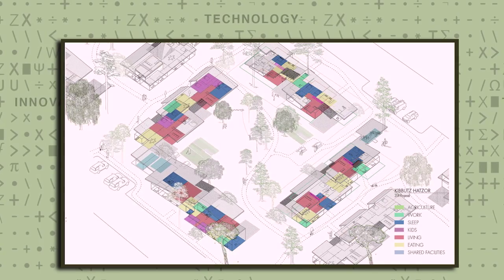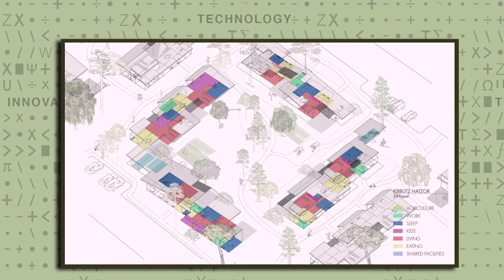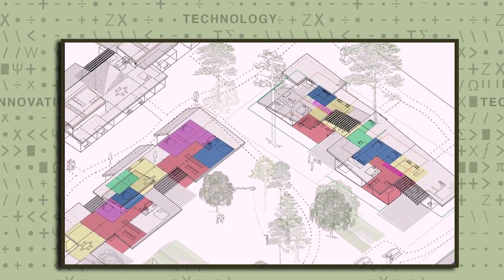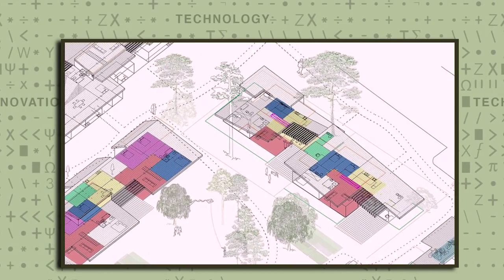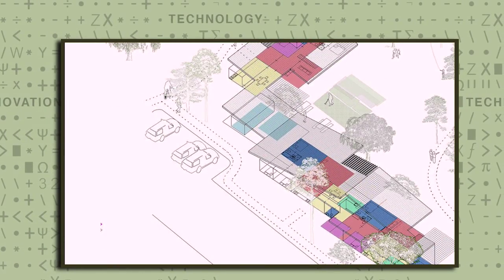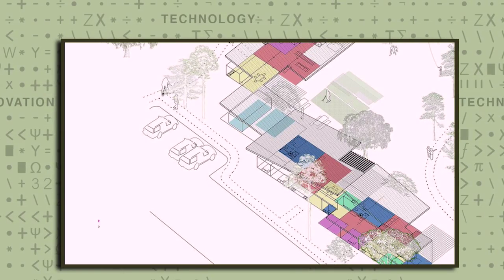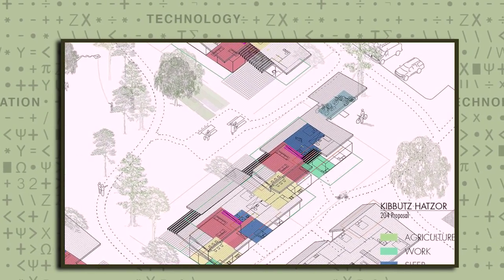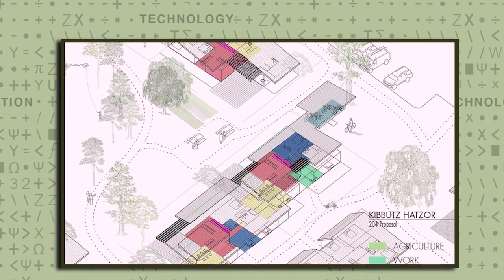3 - Rafi Segal - Redesigning the Disperse Space for Community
MIT Associate Professor of Architecture & Urbanism Rafi Segal describes the"dispersed city" and the challenges it poses for the future of urban development.